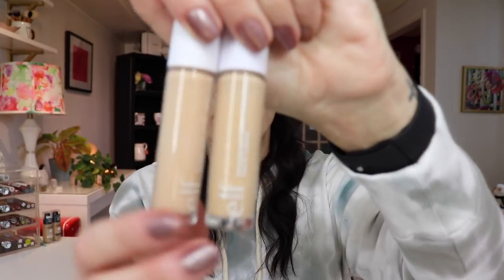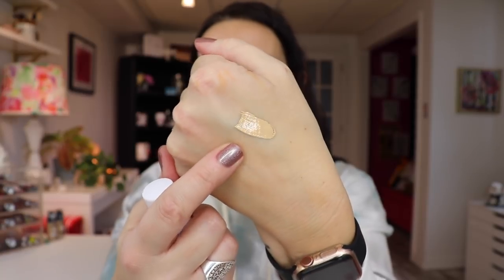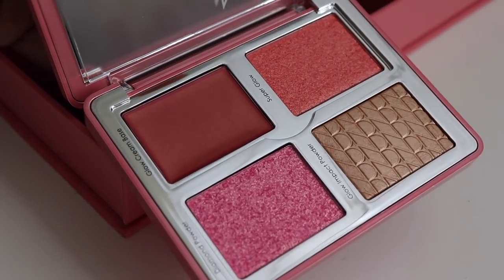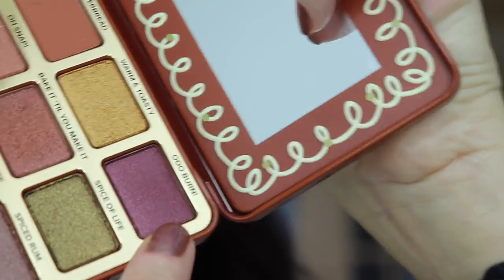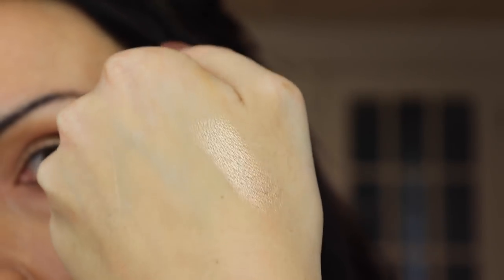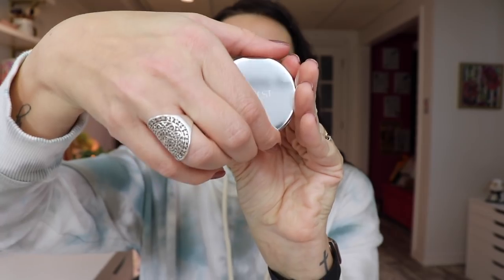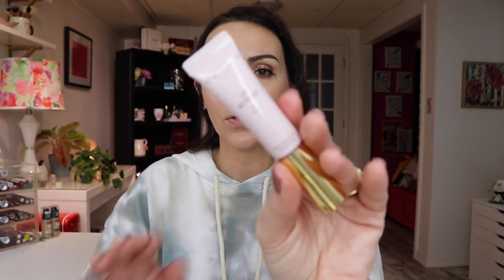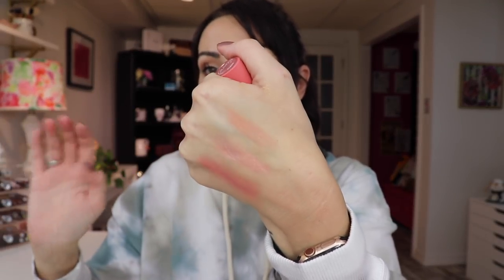GRWM | TRYING AMAZING NEW MAKEUP AND ONE HUGE FAIL!!!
GUYS OMG LOL. Ok I was an oily mess by the end of the day. That dang setting spray didn't do crapola. And I think that primer is nice but I definitely need to keep everything else pretty matte. It really is not good for oil control whatsoever! Everything else was awesome, cream blush omg so amazing!!! And I must say the Wander mascara did a dang good job on its own! And it does not smudge one BIT!!!

PRODUCTS USED-
Urban Decay All Nighter Face Primer
Loreal Infallible Freshwear #460
Makeup Forever Pro Sculpting Palette #30
Chapstick Total Hydration Coconut
Neutrogena Radiant Cream Concealer (Bisque)
Elf Hydrating Camo Concealer (Medium Peach)
Smashbox Lid Primer (Light)
Cover Girl Advanced Radiance Powder (Creamy Natural)
Mac Fix Plus
Natasha Denona Gloss & Balm (Mauve)
Too Faced Extra Spicy Palette
Wander Mile High Mascara
Anastasia Brow Wiz (Ebony)
Maybelline Tattoo Studio Brow Pomade (Black Brown)
Revlon Skin Lights (Sunlit Glow)
Honest Cream Blush (Truly Exciting)
Pixi X Rach Loves Layers Palette
Fenty Pro Filter Powder (Butter)
It Cosmetics Pillow Lips
 Cream- Vision, Humble and Serene
  Matte-Vision, Humble and Wistful
Wander Lip Retreat Oil (Skinny Dip)
Wet n Wild Skinny Dipping & Bare It All (Matte)
  Cool It, More is More & Aloha

EDITING SOFTWARE-Imovie

SWEATSHIRT-Target
APPLE WATCH BAND-Amazon
NAIL POLISH-
Different Dimension Bold as Brass (so good)